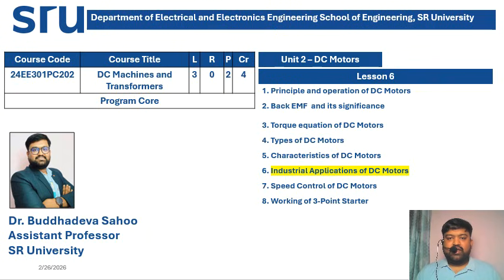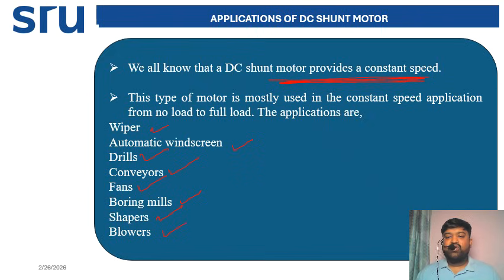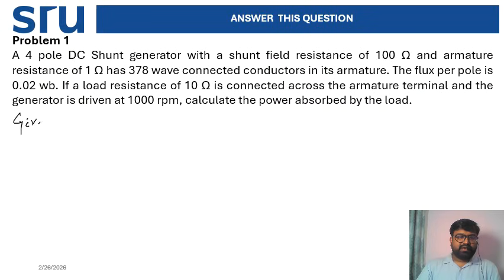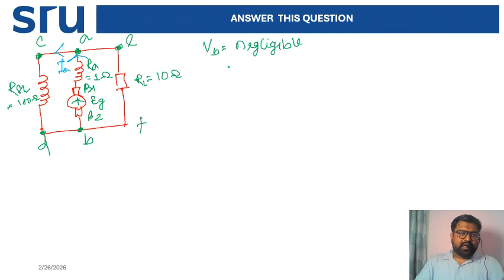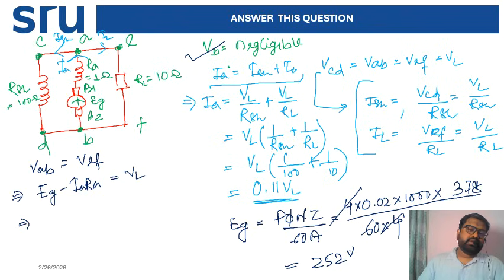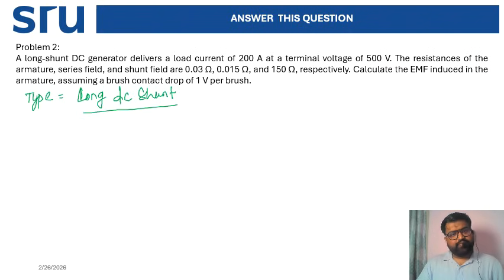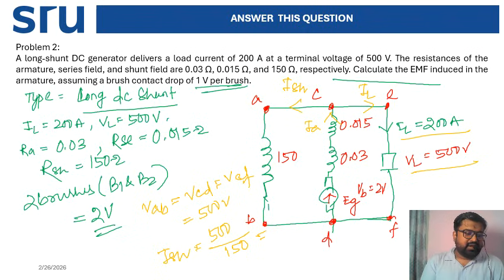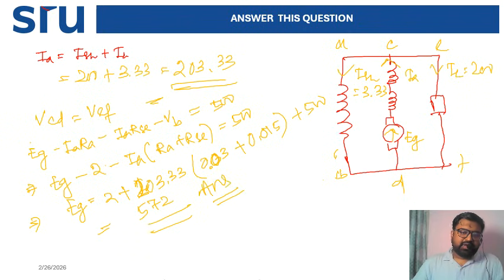Industrial Applications of DC Motors and Problem solving based on Torque